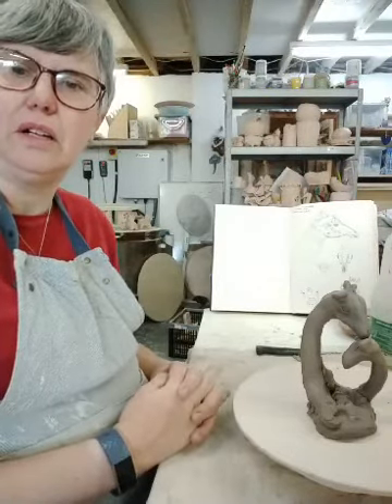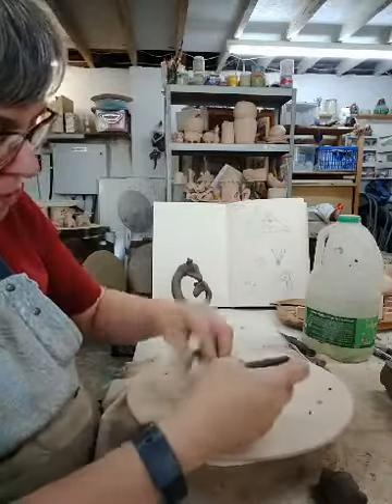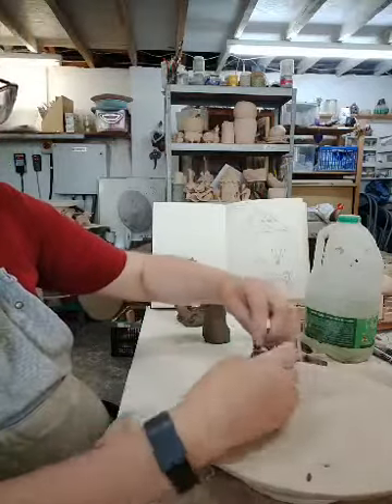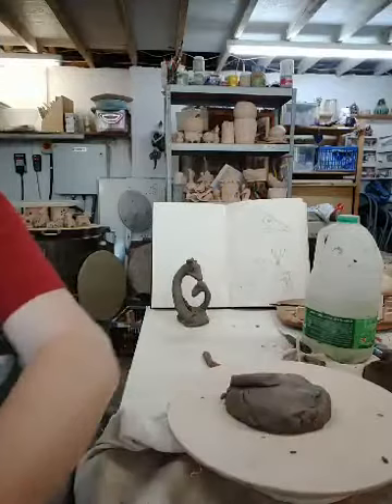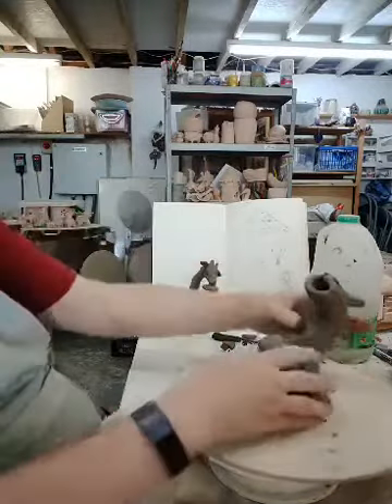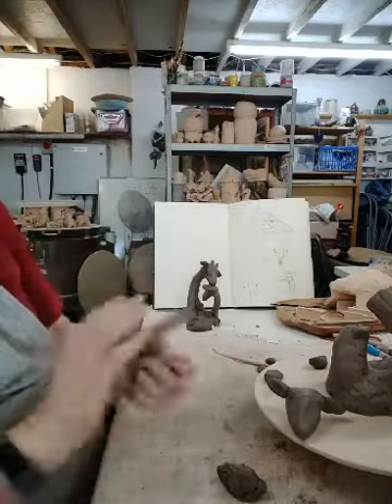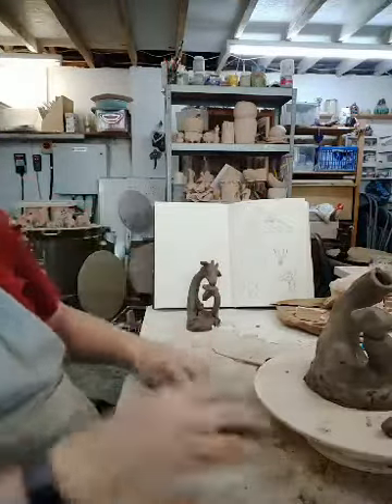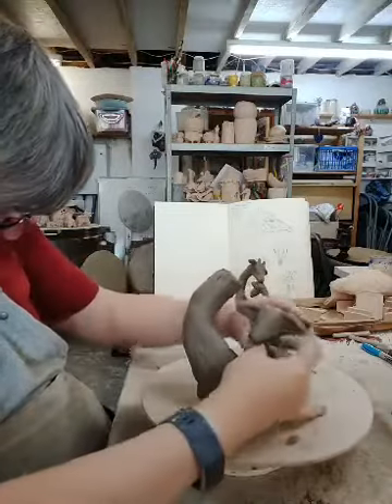Making a mother and baby giraffe sculpture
A guide to making a giraffe sculpture using clay.